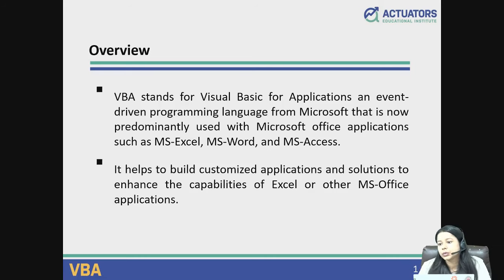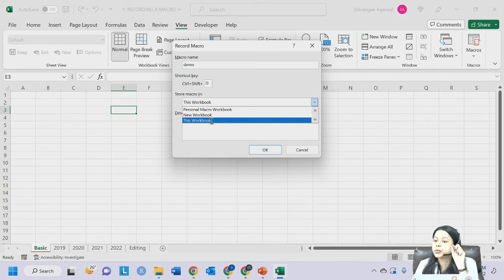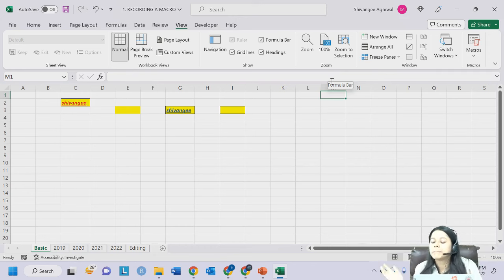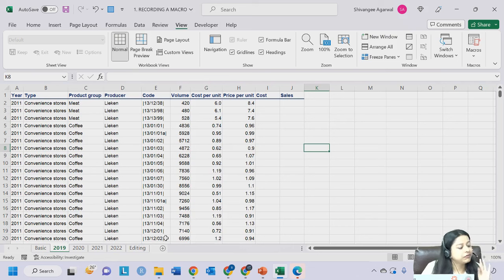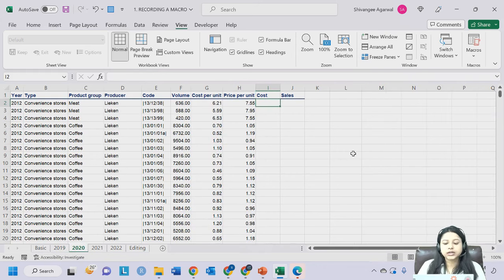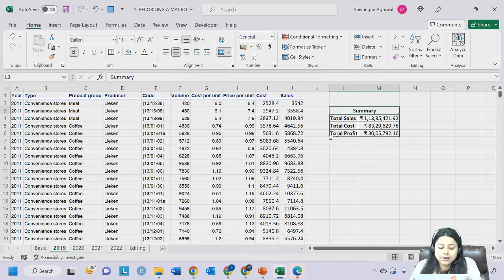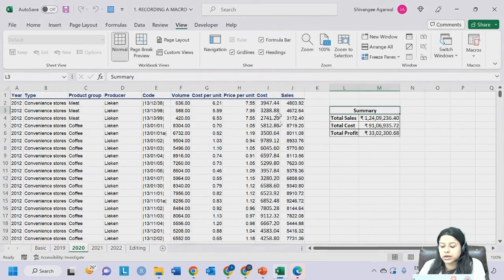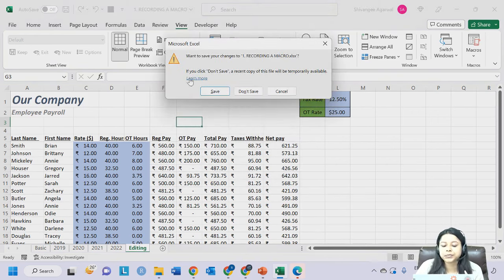Recording A Macro | VBA | Data & Business Analytics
00:00 : Introduction
03:06 : Process of Recording a Macro
13:00 : How to View/Access the Macro
14:00 : Difference between Absolute and Relative Referencing
24:20 : Using the Quick Access Toolbar
27:24 : Recording a Macro Across Different sheets
47:50 : How to Assign a Macro to any Shape or Picture
51:13 : How to Assign a Macro using Control Buttons
53:40 : Recording a Macro to keep Formula Cells Intact
1:03:30 : How to Save a Macro-Enabled Workbook